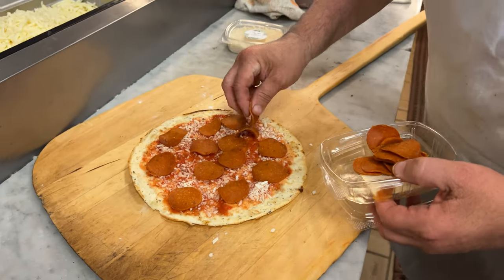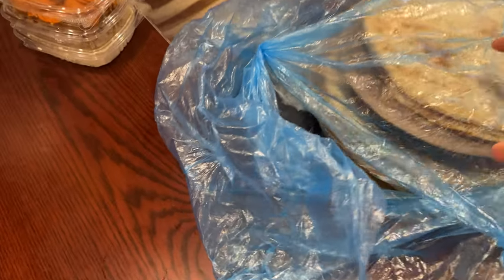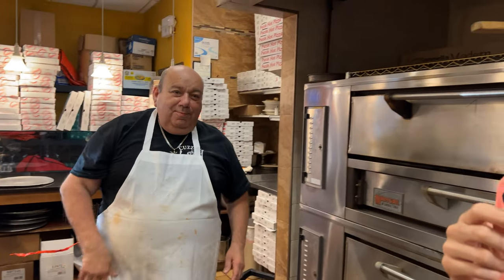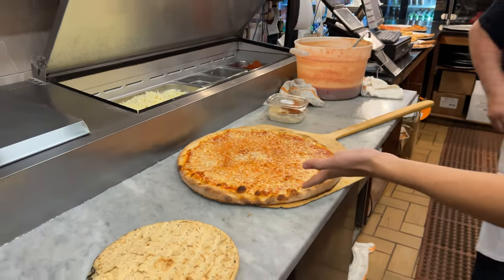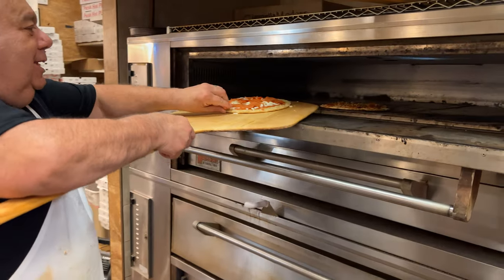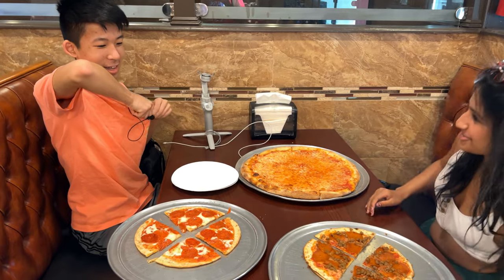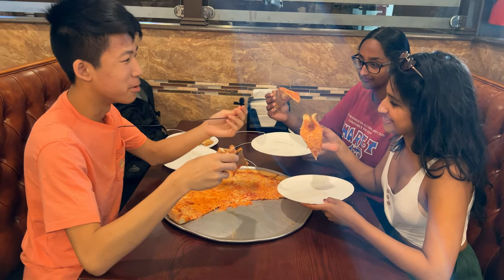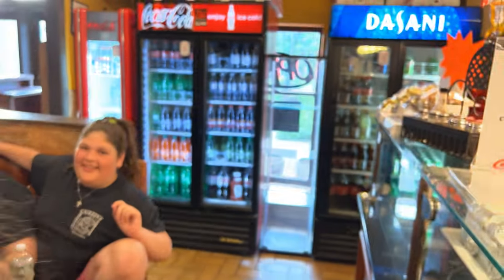Cuzzin's Pizzeria - BEST Italian food in New Jersey/THE WORLD!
Enjoy this amazing pizza video from Cuzzin's Pizzeria in Freehold New Jersey. An amazing Cauliflower pizza crust that is gluten-free. Cuzzin's offer many fresh ingredient items and you have to be sure to check it out